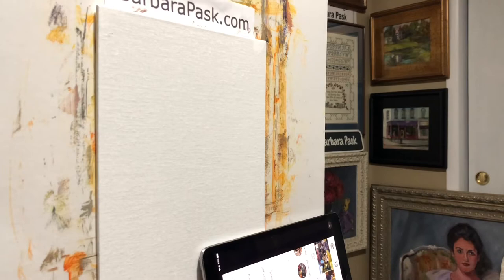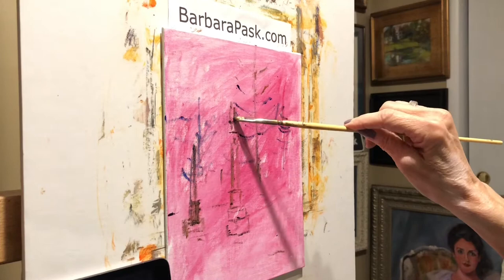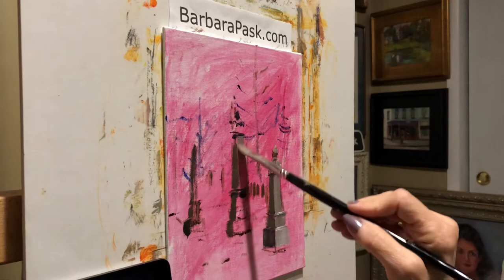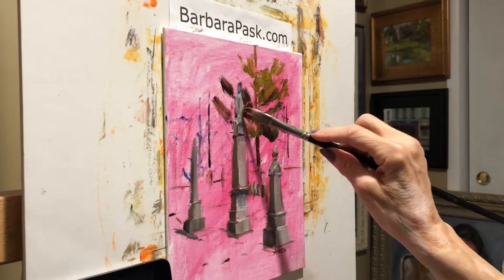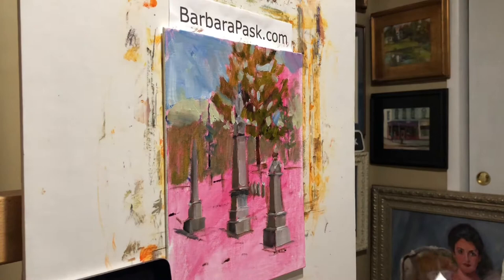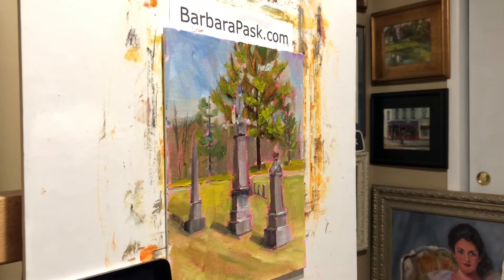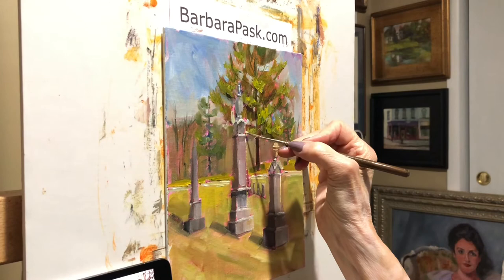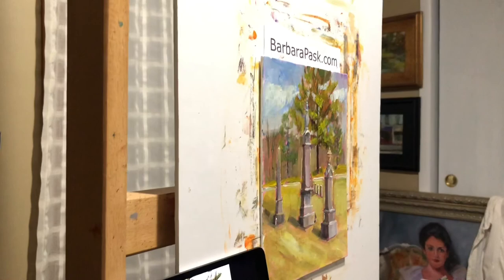Oil painting, instructional. Cemetery